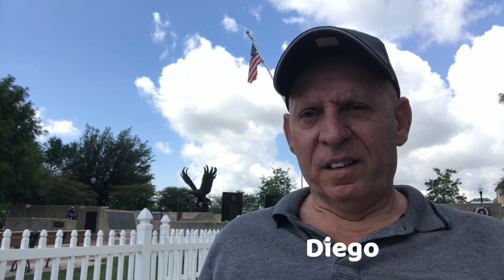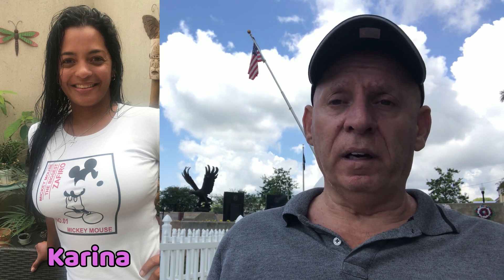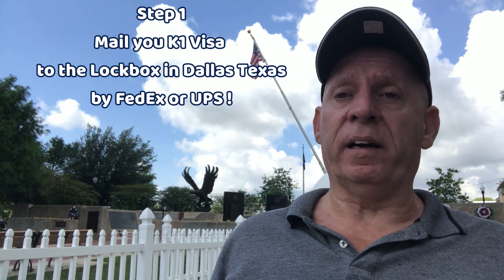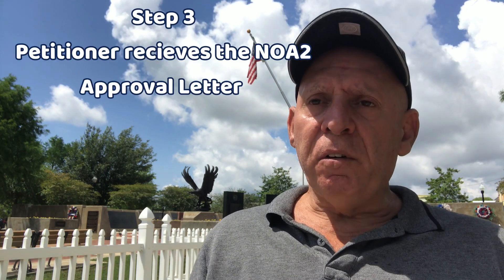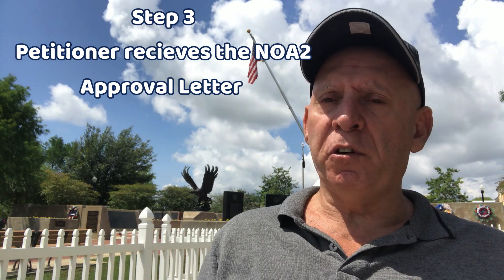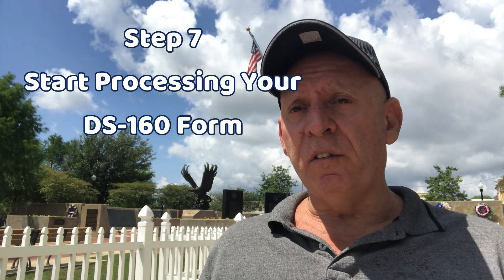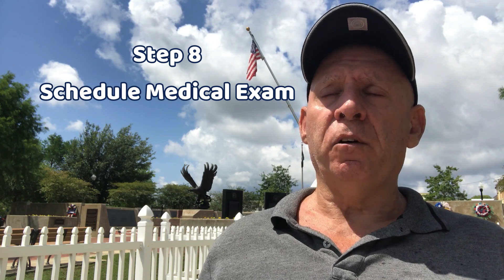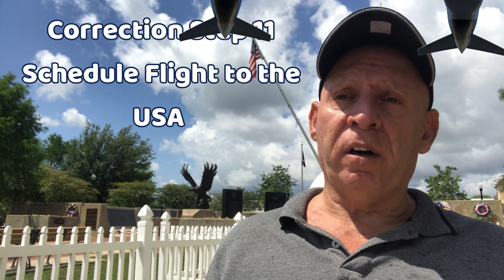K1Visa. 11 Easy Steps to the K1 Visa Approval !